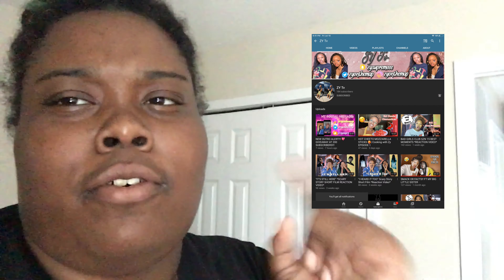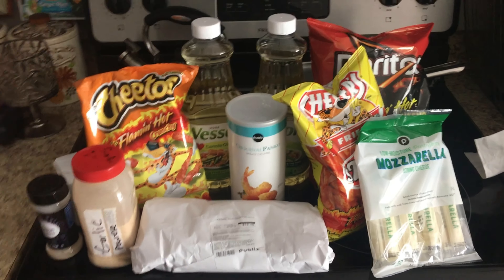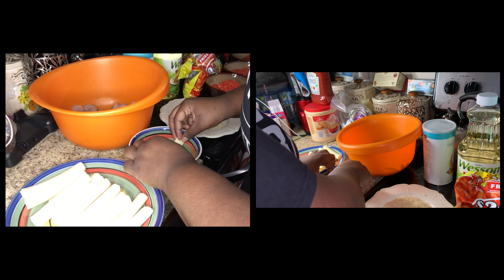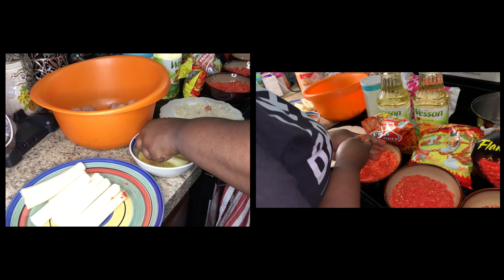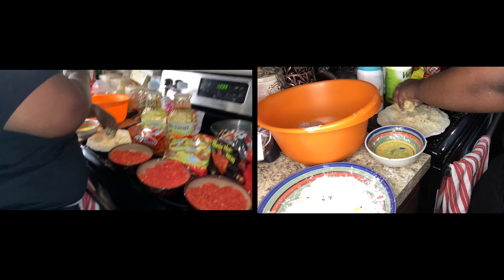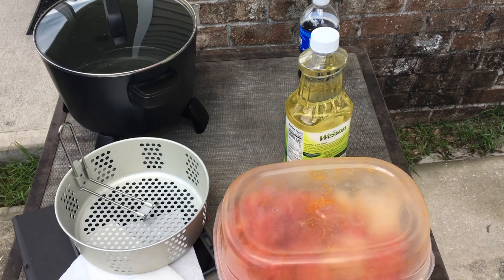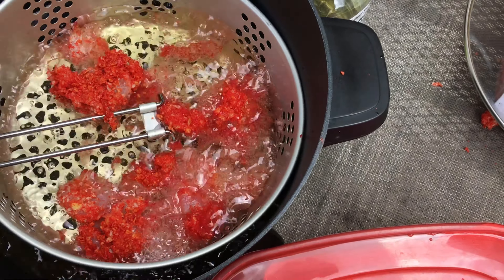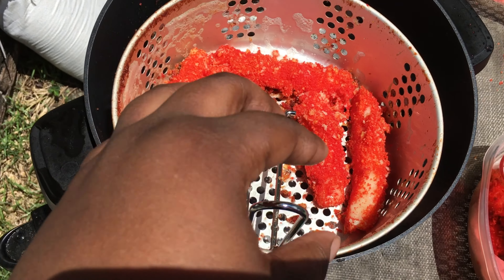HOW TO MAKE HOW CHEETOS MOZZARELLA STICKS AND HOT CHEETOS SEAFOOD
Watch my recent videos. More uploads coming soon. Drop ideas down below and notification gang

WassPoppins Citizens of _Kxng.Jays World

DROP VIDEO IDEAS BELOW
Notification gang shout outs coming soon

Watch my TROLLZ Reaction video

Watch my queen Naija reaction video

Watch my Blacklivesmatter video ✊🏾

Drop video ideas and keep showing love
A lot of consistency coming soon